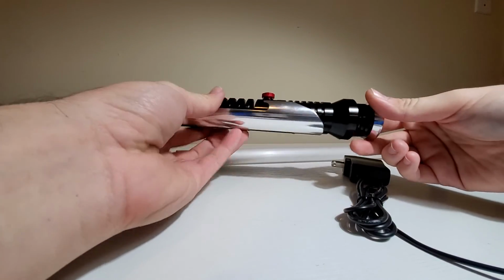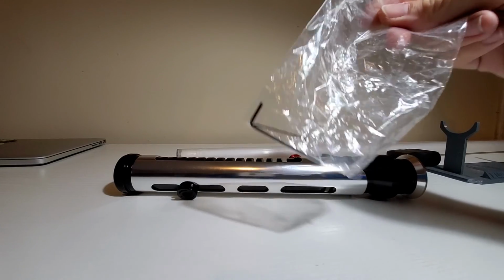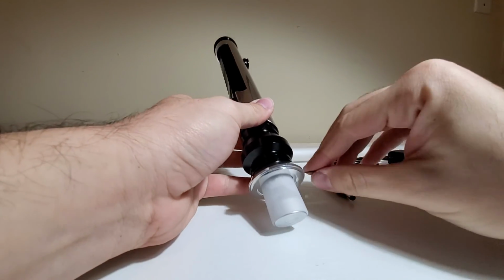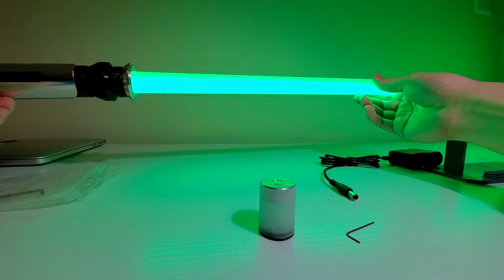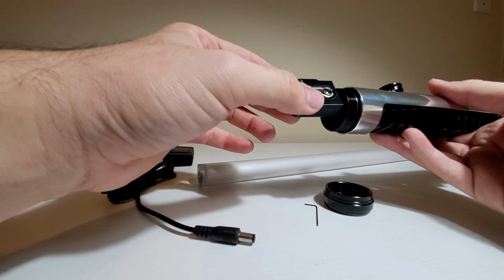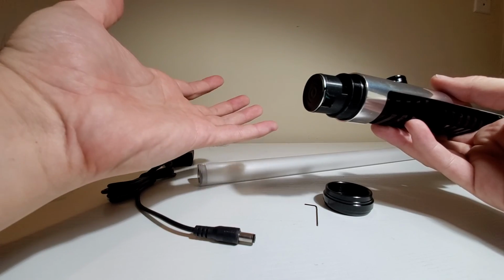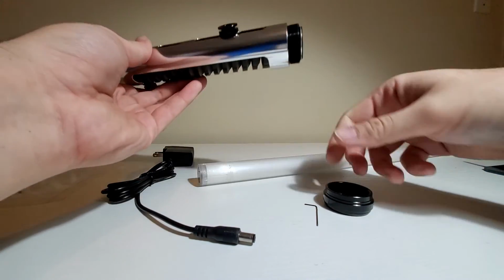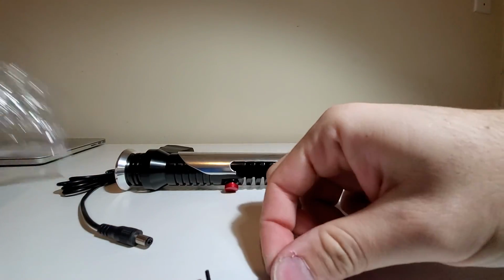89 Sabers Qui-gon Jinn hilt Nbv4 Demo for Mr. Bell